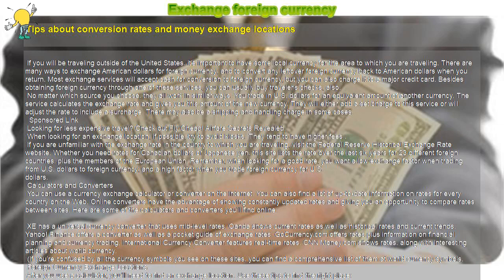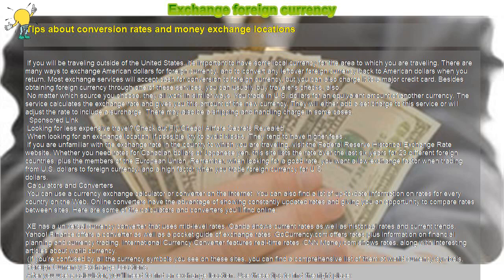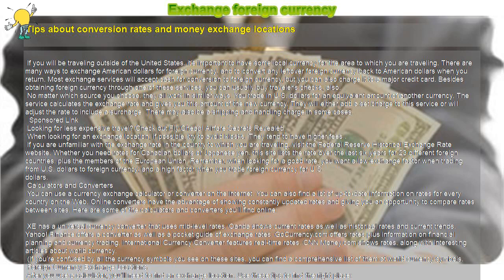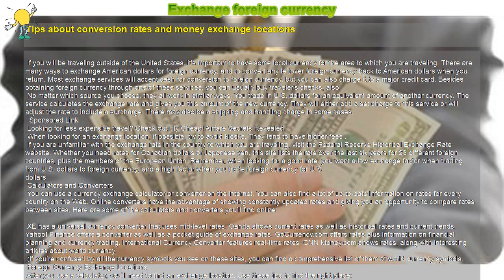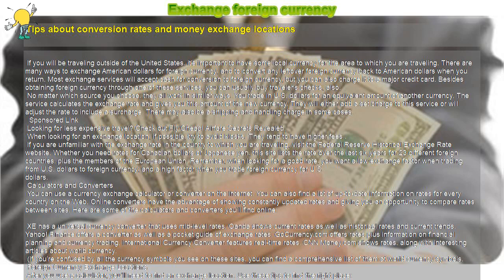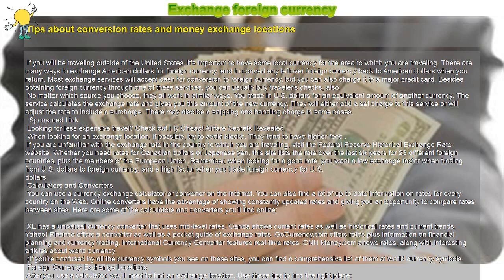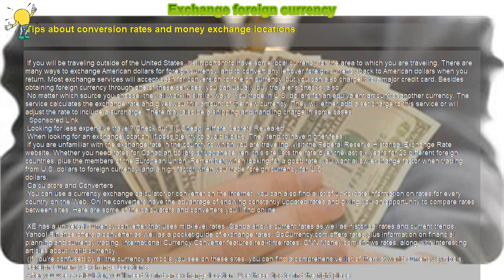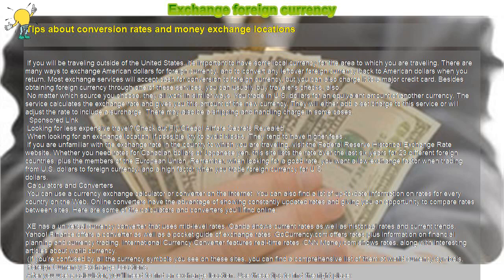How to : Exchange foreign currency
Tips about conversion rates and money exchange locations

 If you will be traveling outside of the United States, it's important to have some local currency for the area to which you are traveling. There are many ways to exchange American dollars for foreign currency, and to convert any leftover foreign currency back to American dollars when you return. Most exchange services will accept cash for conversion to foreign currency, but you can also charge it to a major credit card. Besides obtaining foreign currency through one of these services, you can usually buy traveler's checks, also.

 No matter which source you choose, they all work in similar ways. You trade in U.S. dollars for an equivalent amount of another currency. The service calculates the exchange rate and gives you this amount of the new currency. They will either add a set charge to this service or will adjust the rate to include a surcharge. There may also be a shipping and handling charge in some cases.

 Looking for less expensive travel? Check out Fly Cheap! Airfare Secrets Revealed.

 When looking for an exchange location, if possible, try to avoid kiosks. They tend to have higher fees .

 If you are unfamiliar with the exchange rate in the country to which you are traveling, visit the Federal Reserve Historical Exchange Rate website. Whether you need rates for Canadian dollars or Japanese yen, this site lists the rate over the last six years for 23 different foreign countries, plus the members of the European Union. Remember, when looking for a good rate, you want a low exchange factor when trading from U.S. dollars to foreign currency, and a high factor when you trade foreign currency for U.S.

dollars.

 Calculators and Converters

 You can use a currency exchange calculator or converter on the Internet. You can also find a lot of up-to-date information on rates for every country on the Web. Online converters have the advantage of showing constantly updated rates and giving you an opportunity to compare rates between sites. Here are some of the calculators and converters you’ll find online:

 XE has a universal currency converter that uses mid-level rates. Oanda shows current rates as well as historical rates and current trends. Yahoo! Finance offers a converter as well as a pocket guide of exchange rates. GoCurrency.com offers rates plus information on financial planning and currency trading. International Currency Converter features real-time rates. CNN Money.com shows rates, along with interesting articles about world currency.

 (If you’re confused by all the currency symbols you see on these sites, you can find a comprehensive list of them at world currency symbols.

 Foreign Currency Exchange Locations

 After you use a calculator, you’ll need to find an exchange location. Use these tips to find the right place:

 ATMs. You can opt to get cash from an overseas automated teller machine (ATM) as soon as you arrive at your destination. You will often get a better rate than you might get from other places, as you’ll be getting an interbank wholesale rate. However, you won’t generally know what the rate will be until you perform the transaction. You may be able to get currency for free if your bank has a business relationship with the foreign bank you choose. However, it’s likely that you’ll be charged a fee by the foreign bank as well as one by your regular bank.

 There are some strategies you can follow to keep extra charges to a minimum. Before using the ATM, make sure your card is compatible with the ATM’s system. (For example, look for logos from MasterCard, Visa, Cirrus or Plus.) Also, avoid doing too many transactions, and transactions for small amounts. If you’re going to pay a fee for each transaction, it makes sense to limit them to as few as possible. Banks. Most banks offer at least a few types of foreign currencies for exchange. The advantage of using a bank is that they are conveniently close to home. You can also exchange your currency the same day, so if you've waited until the last minute, it's not a problem. The biggest disadvantage is that, depending upon your location, the bank may have a lot of currencies on hand or practically none. Because of this, call your local bank branch before you count on fulfilling all of your needs through them. Airports. Every international airport has a foreign currency exchange counter where you can obtain currency for every location to which flight service is provided. They will also buy back foreign currency when you return from overseas. Although airports are also a very convenient way to exchange money, the rates that they charge can be high. Online. There are a plethora of websites that offer the option to exhange currency online. Most of them offer quite reasonable rates, but there is usually an additional delivery charge. In addition, you will have to allow from one to five business days for the..